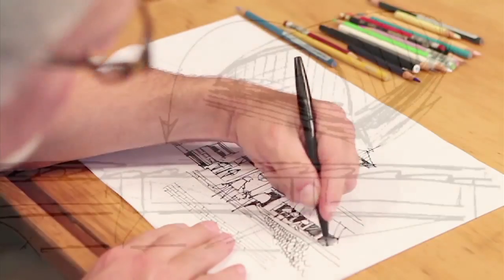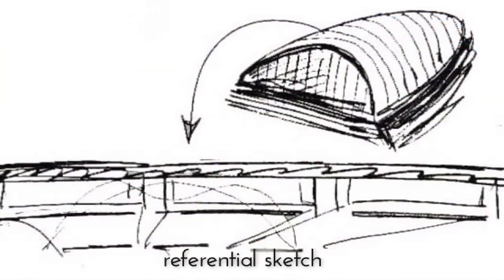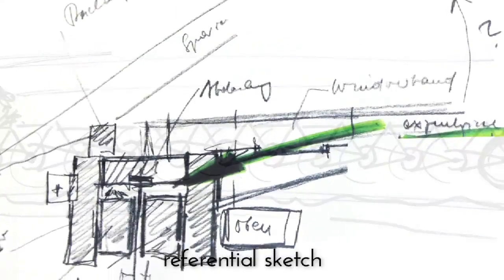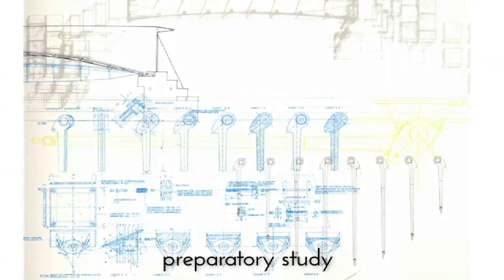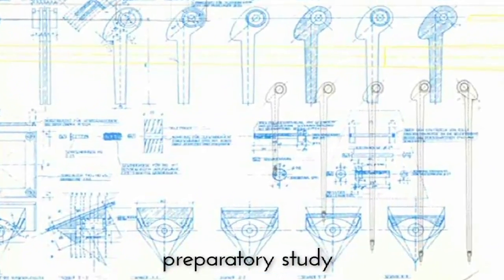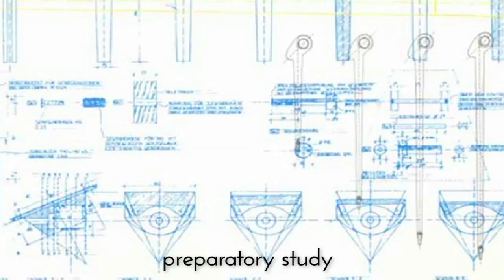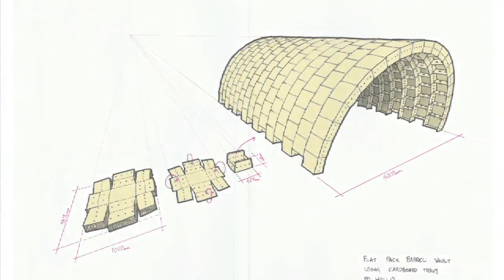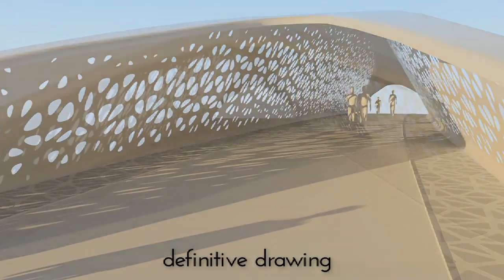Drawing: Language of the Engineer